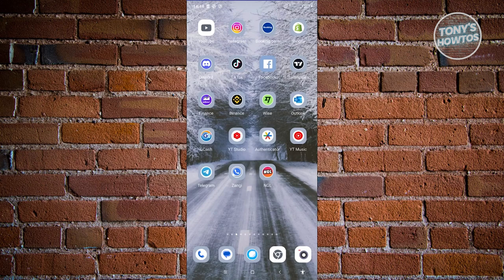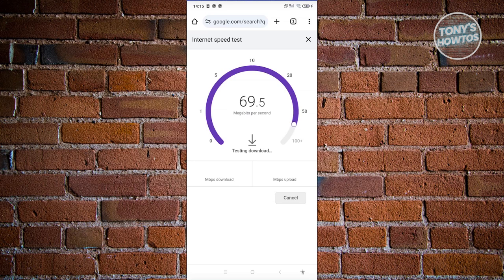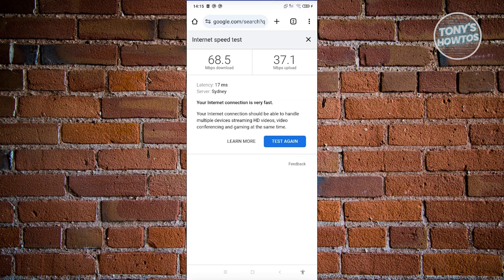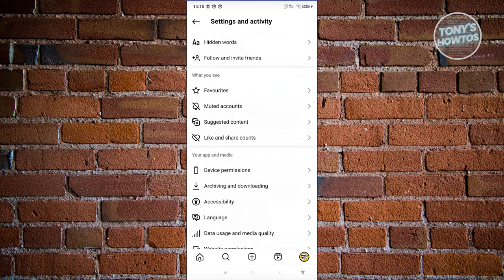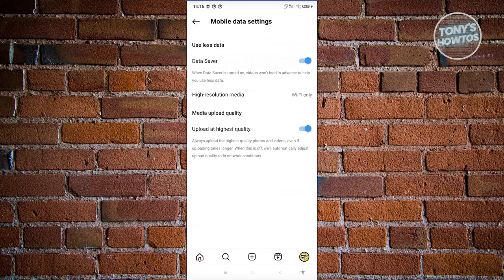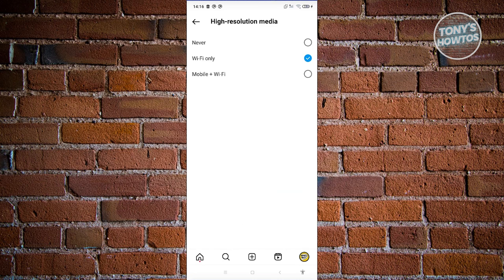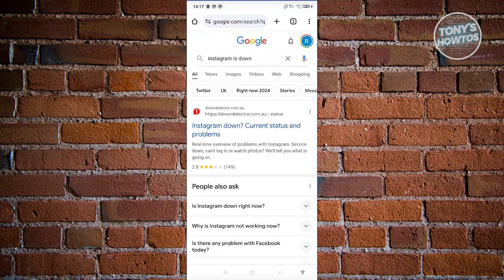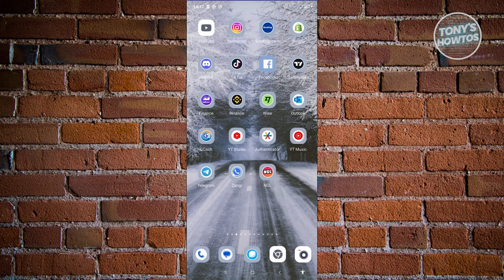How to Fix Instagram Reels Lag (2024)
In this video, I show you How to Fix Instagram Reels Lag in 2024. The quick and easy tutorial how to fix instagram reels lag problem in iphone or android phone. Do you want to know step by step why do my instagram reels lag in 2024? Yes? Great!